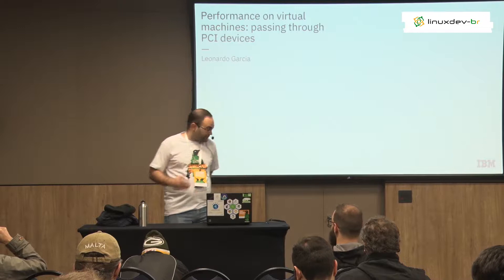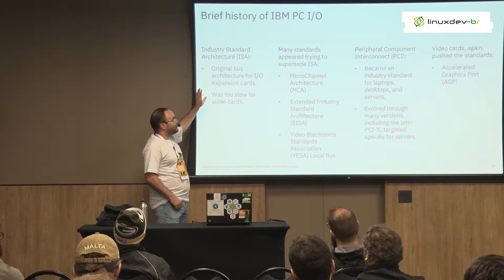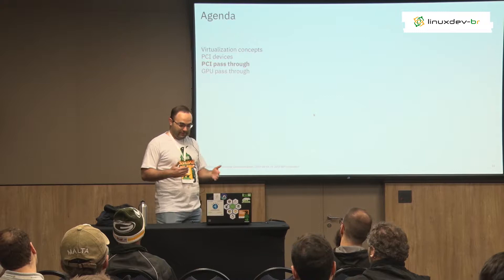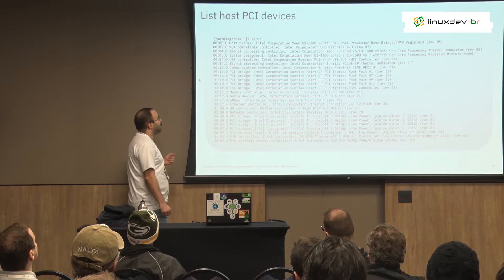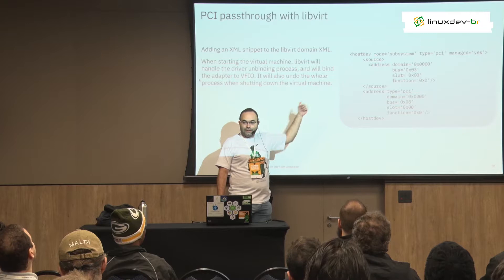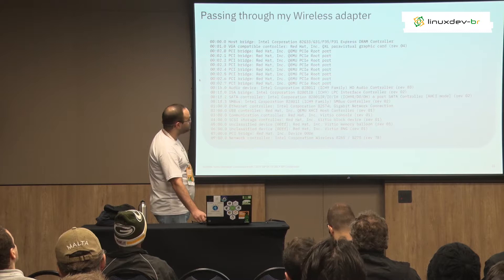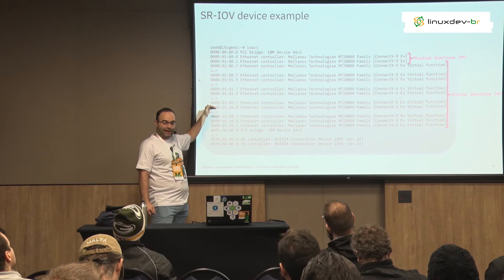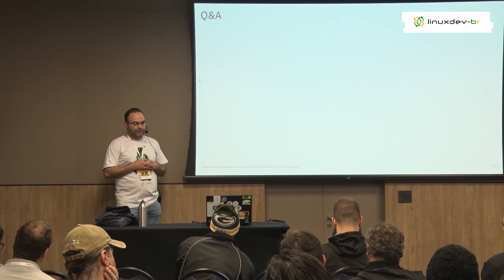Performance on virtual machines: passing through PCI devices - Leonardo Garcia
Virtual machines are everywhere. If you are running a workload on a cloud environment, even if it is through a remote API, chances are you are using a virtual machine infrastructure underneath. As workloads get more complex and the amount of data processed increases, performance on virtual machines become even more of a challenge. One important way to speed up how you process data on a cloud, not through additional nominal processing power, but by moving data faster between servers, is to use PCI devices directly attached to your virtual machine. This technique is called PCI pass through.

BIO:
I am a computer engineer with a master in computer science, focused on computer architecture --- both degrees got from Unicamp. I have been working with open source since when I started my undergraduate course, 20+ years ago. I have worked in many areas, from web development, passing through embedded development, and, more recently, with high end servers. In the meantime, I have created a Linux distro from scratch back in 2002 to run embedded in an airship, and helped to develop a toolchain for Cell processors development. I have worked for the IBM Linux Technology Center since 2006. In the past 10 years I have been involved with open virtualization development, mainly around KVM, QEMU, and libvirt. And for the past 6 years I have been leading the development of KVM on Power servers inside IBM.

THE CONFERENCE:
Linux Developer Conference Brazil aims to take the Brazilian Linux development community to the international level. Whether you are just curious and want to understand the Linux ecosystem, someone seeking to contribute to FOSS projects, or even a seasoned collaborator, this conference is for you.